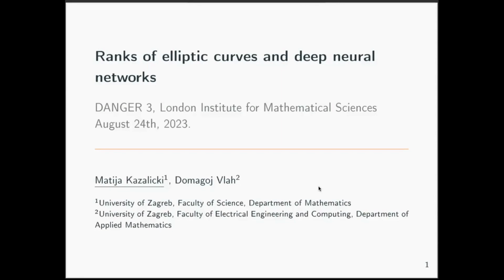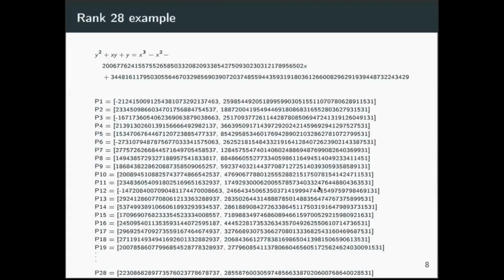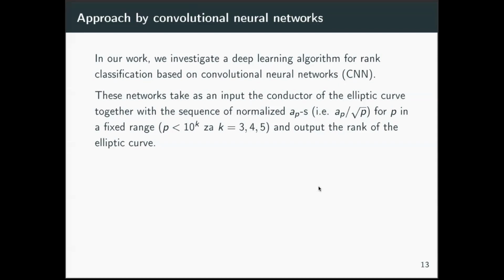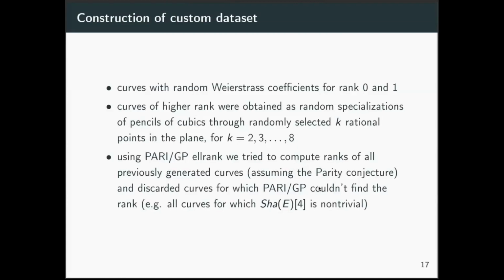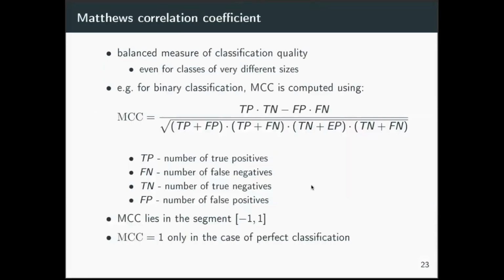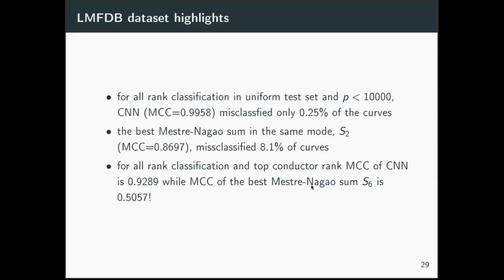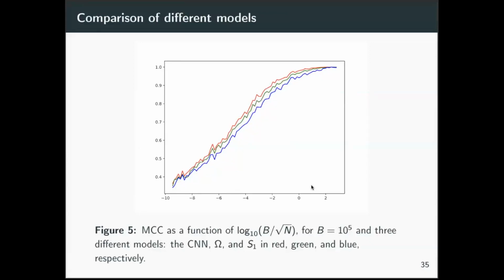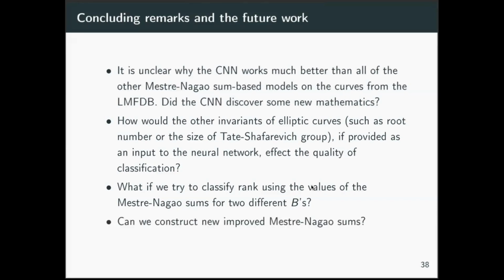Matija Kazalicki (Zagreb)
24 August 2023

"Ranks of elliptic curves and deep neural networks"

Determining the rank of an elliptic curve E/Q is a difficult problem. In applications such as the search for curves of high rank, one often relies on heuristics to estimate the analytic rank (which is equal to the rank under the Birch and Swinnerton-Dyer conjecture).

In this talk, we discuss a novel rank classification method based on deep convolutional neural networks (CNNs). The method takes as input the conductor of E and a sequence of normalized Frobenius traces a_p for primes p in a certain range (p \lt 10^k for k=3,4,5), and aims to predict the rank or detect curves of "high" rank. We compare our method with eight simple neural network models of the Mestre-Nagao sums, which are widely used heuristics for estimating the rank of elliptic curves.

We evaluate our method on two datasets: the LMFDB and a custom dataset consisting of elliptic curves with trivial torsion, conductor up to 10^30, and rank up to 10. Our experiments demonstrate that the CNNs outperform the Mestre-Nagao sums on the LMFDB dataset. On the custom dataset, the performance of the CNNs and the Mestre-Nagao sums is comparable. This is joint work with Domagoj Vlah.

This talk was part of "DANGER 3: Data, Numbers, and Geometry", 24-25 August 2023: